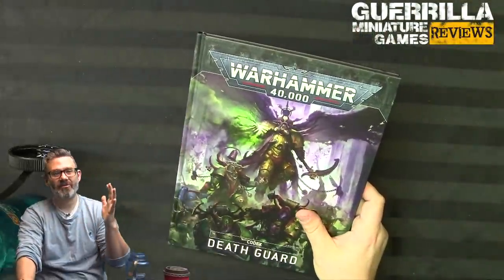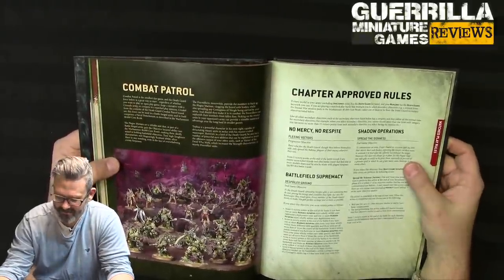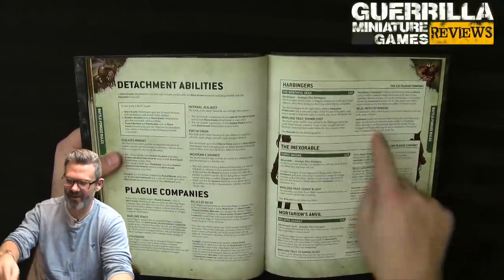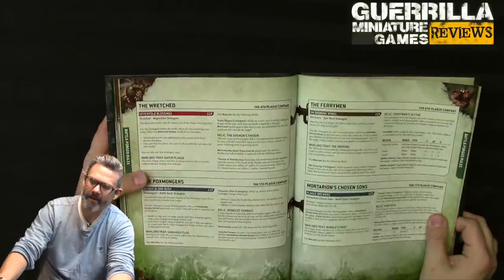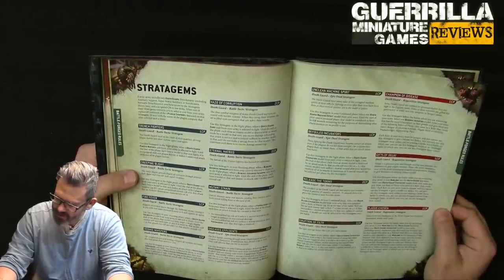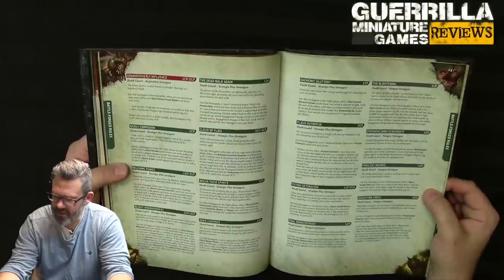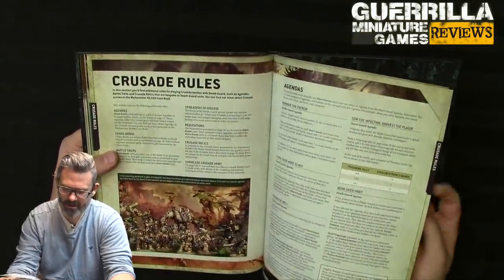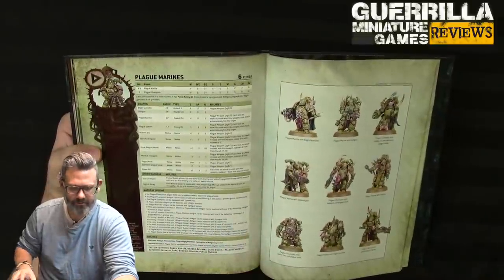GMG REVIEWS - 40k Codex: Death Guard by Games Workshop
I'm back with a new GMG Review! Today we're taking a look at the latest 9th Edition 40k Codex: the sons of Mortarion, the Death Guard!